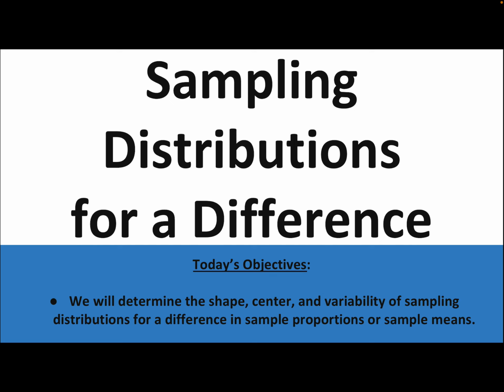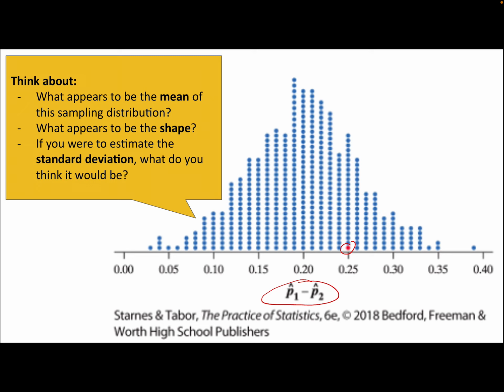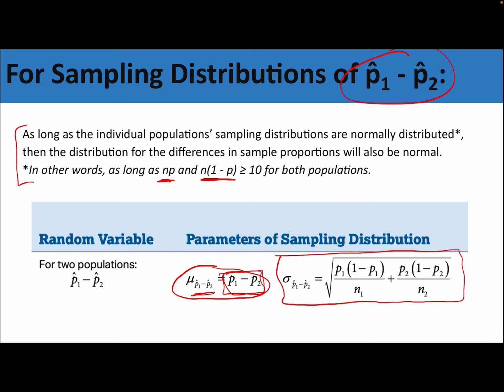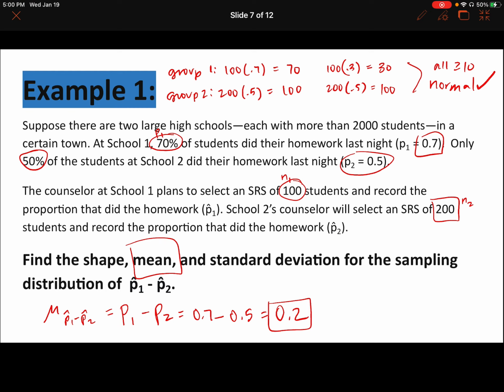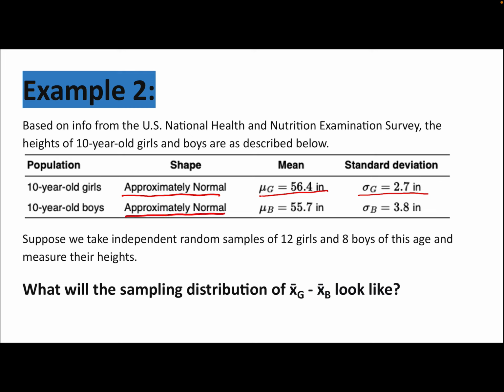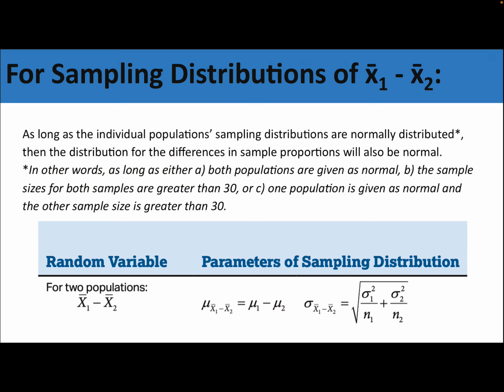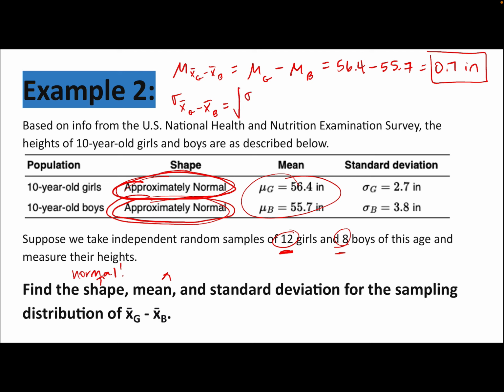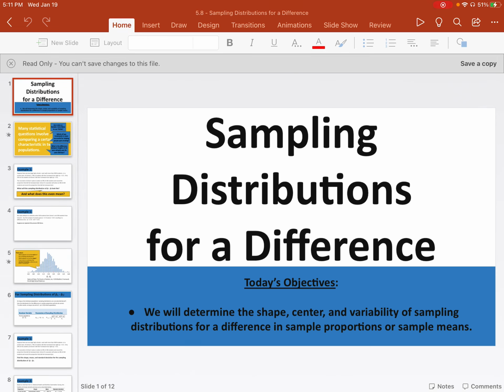Lesson 5.6/5.8 - Sampling Distributions for a Difference